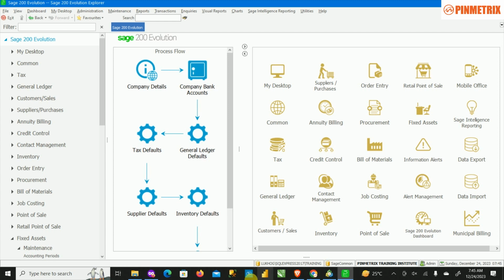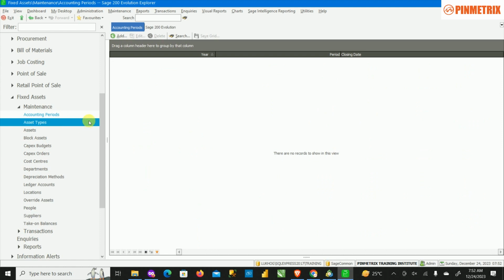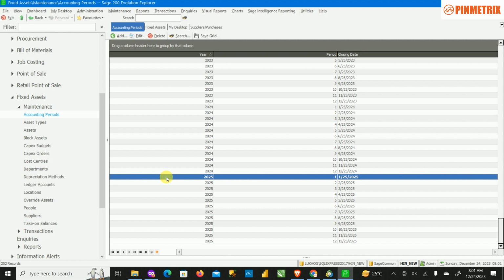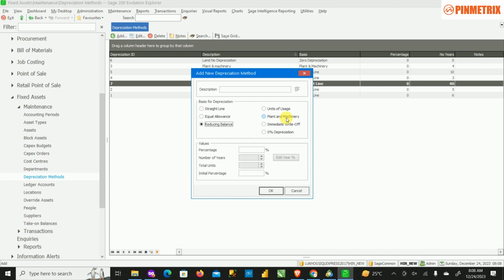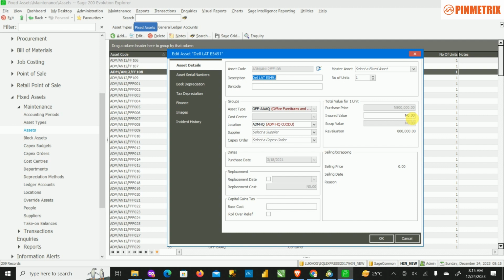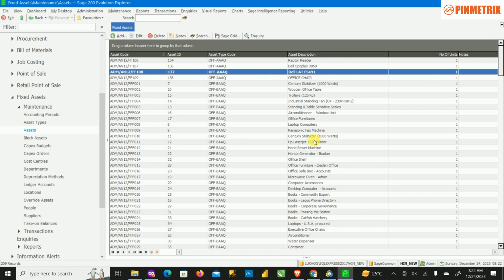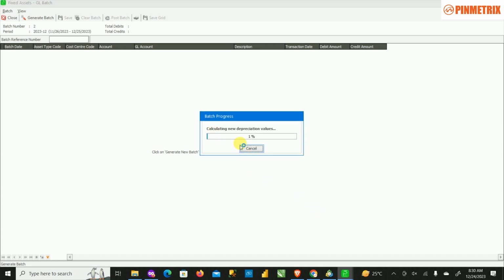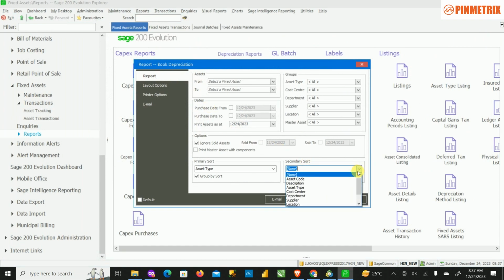Fixed Asset Process in Sage 200 Evolution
🌟 Dive into the world of financial empowerment with our latest YouTube masterpiece!

📊✨ Explore the intricacies of fixed assets management using Sage 200 Evolution in our comprehensive video.

🏢 𝐔𝐧𝐯𝐞𝐢𝐥𝐢𝐧𝐠 𝐅𝐢𝐱𝐞𝐝 𝐀𝐬𝐬𝐞𝐭𝐬:
Discover the significance of fixed assets in shaping the financial landscape of a business. We break down the essentials, from asset types to accounting periods, providing a solid foundation for financial success.

💸 𝐌𝐚𝐬𝐭𝐞𝐫𝐢𝐧𝐠 𝐃𝐞𝐩𝐫𝐞𝐜𝐢𝐚𝐭𝐢𝐨𝐧 𝐌𝐞𝐭𝐡𝐨𝐝𝐬:
Delve into the art of depreciation as we unravel the different methods employed to allocate costs over time. Learn how to choose the right method for your assets, ensuring accurate financial representation.

📆 𝐍𝐚𝐯𝐢𝐠𝐚𝐭𝐢𝐧𝐠 𝐀𝐜𝐜𝐨𝐮𝐧𝐭𝐢𝐧𝐠 𝐏𝐞𝐫𝐢𝐨𝐝𝐬:
Understand the importance of accounting periods in financial planning and reporting. We guide you through the intricacies, empowering you to align your fixed asset management with strategic business goals.

📝 𝐑𝐞𝐠𝐢𝐬𝐭𝐞𝐫𝐢𝐧𝐠 𝐀𝐬𝐬𝐞𝐭𝐬 𝐋𝐢𝐤𝐞 𝐚 𝐏𝐫𝐨:
Follow our step-by-step guide on how to seamlessly register assets within Sage 200 Evolution. Unlock efficiency in recording asset details and ensure a crystal-clear view of your asset portfolio.

💼 𝐃𝐞𝐩𝐫𝐞𝐜𝐢𝐚𝐭𝐢𝐨𝐧 𝐢𝐧 𝐀𝐜𝐭𝐢𝐨𝐧:
Witness the magic as we demonstrate how to depreciate assets effectively, maximizing your financial control and optimizing resource allocation.

🔄 𝐈𝐧𝐭𝐞𝐠𝐫𝐚𝐭𝐢𝐨𝐧 𝐌𝐚𝐠𝐢𝐜:
Explore the seamless integration of the Fixed Asset module with the General Ledger module, amplifying the efficiency of your financial ecosystem.

Ready to revolutionize your financial management?

Click to watch now and embark on a journey towards financial mastery with Sage 200 Evolution! 🚀🔍